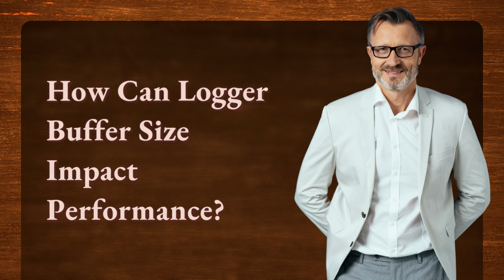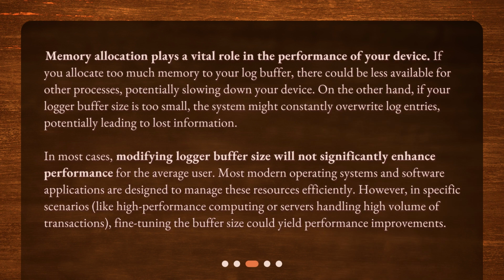Will changing the logger buffer size improve my device's performance?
Optimizing Performance: Logger Buffer Size and Its Effects • Discover the impact of changing the logger buffer size on your device's performance in this informative video. Learn what logger buffer size is and how it affects performance. Find out how modifying the buffer size can potentially enhance performance in specific scenarios. Get step-by-step instructions on how to change the logger buffer size in your device's system settings. Don't miss out on this essential knowledge to optimize your device's performance!

00:00 • Will changing the logger buffer size improve my device's performance?
00:18 • What is Logger Buffer Size?
00:47 • How Can Logger Buffer Size Impact Performance?
01:38 • How to Change the Logger Buffer Size?